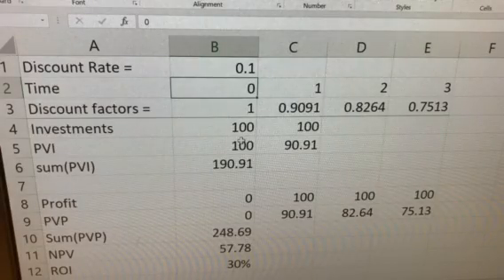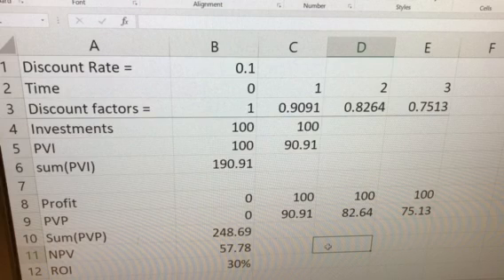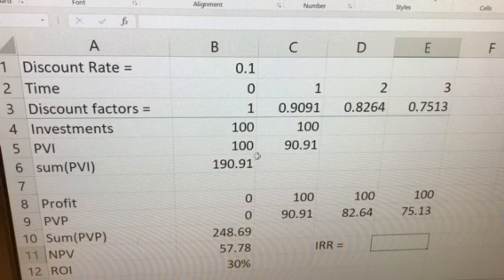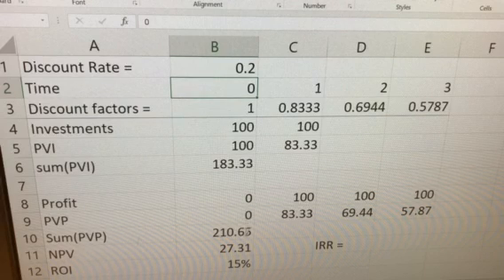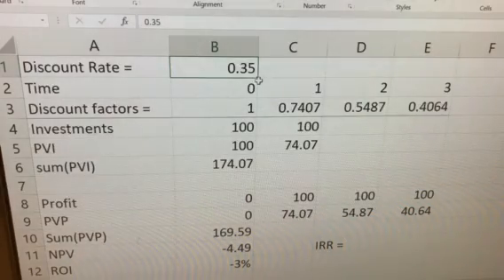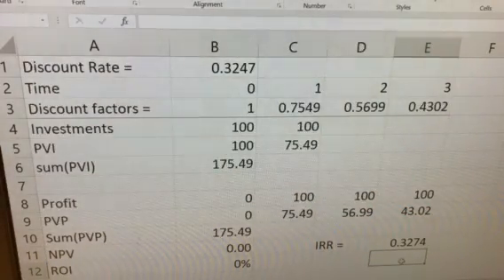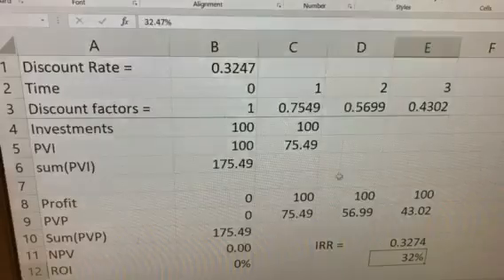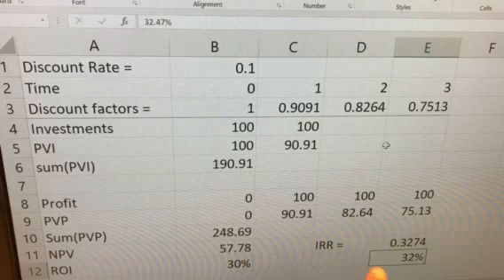NPV Problem 1, part 3: IRR in Excel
Shows a simple way to estimate Internal Rate of Return in Excel, following an earlier NPV example.